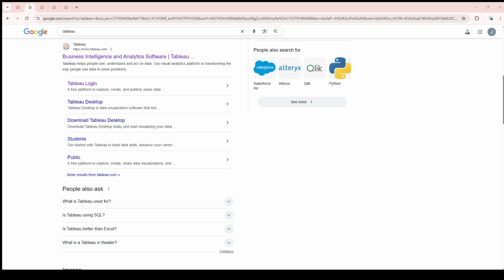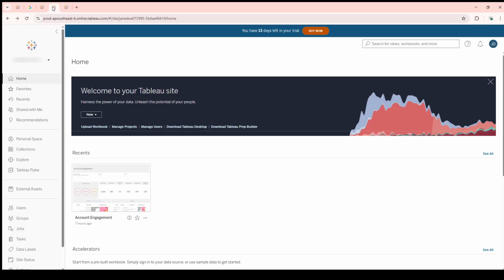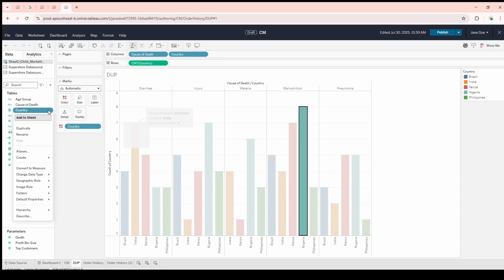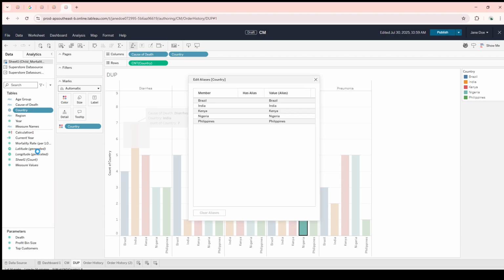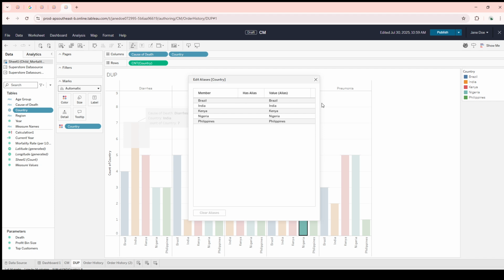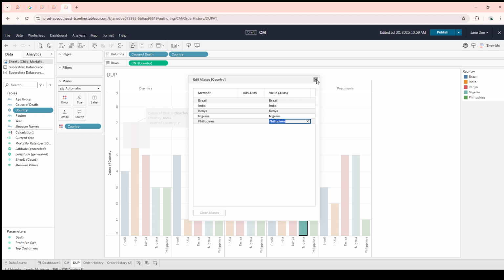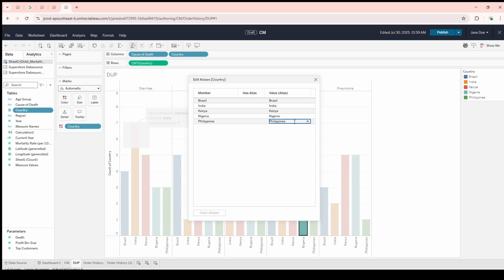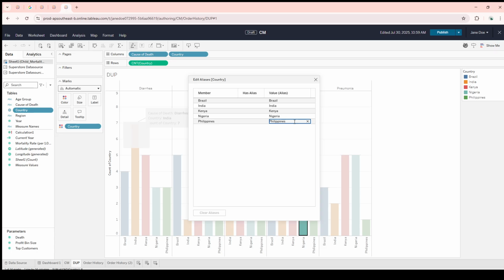How to Alias in Tableau [2026 Full Guide]